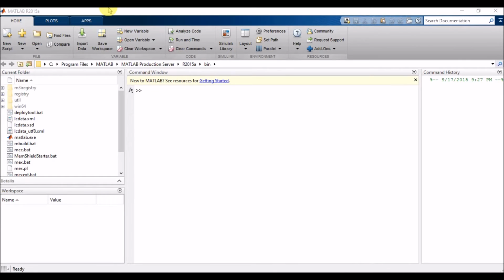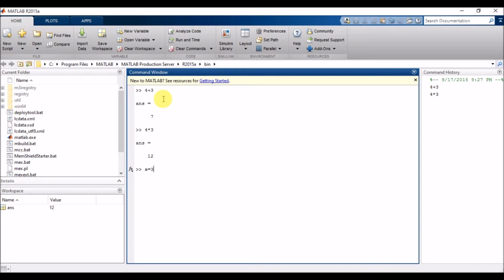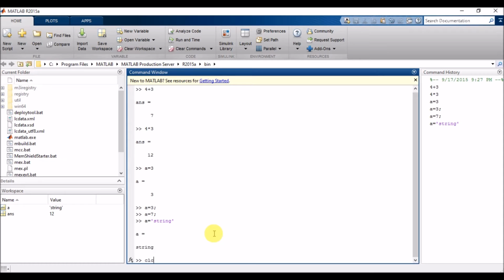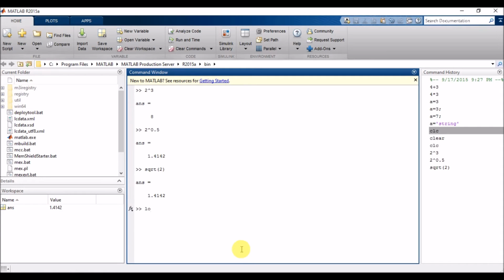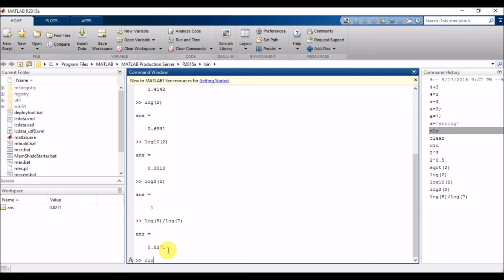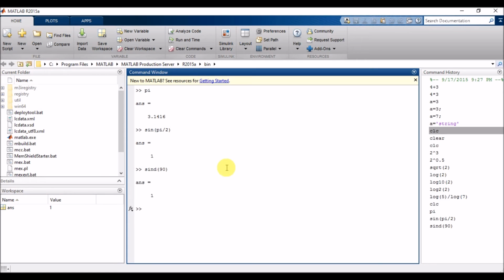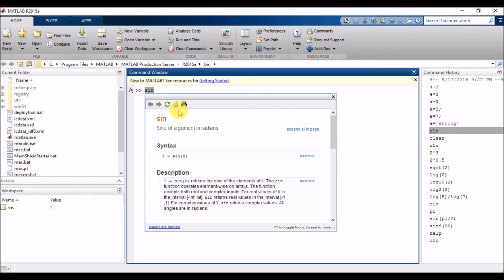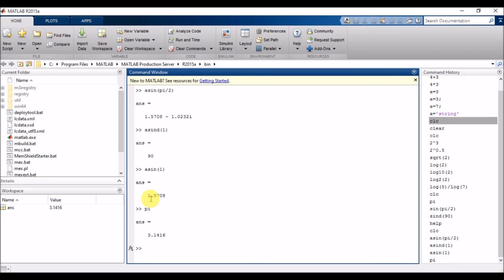MATLAB Tutorial 1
This MATLAB Tutorial will give you basic idea and introduction to MATLAB environment and how basic operations are performed in MATLAB.
Please leave us a feedback in comment box.